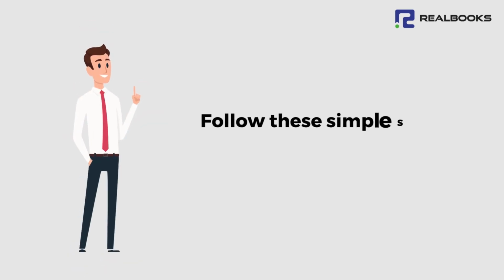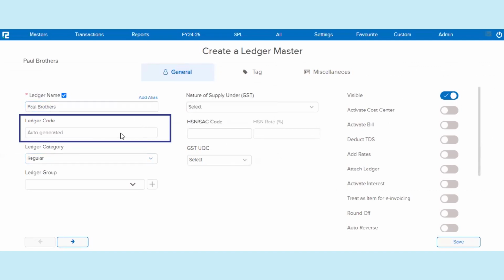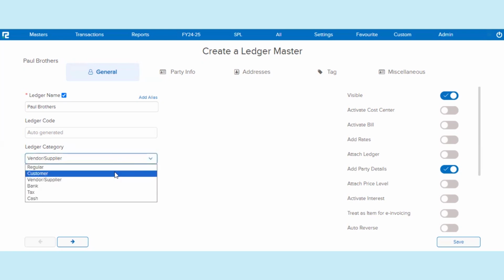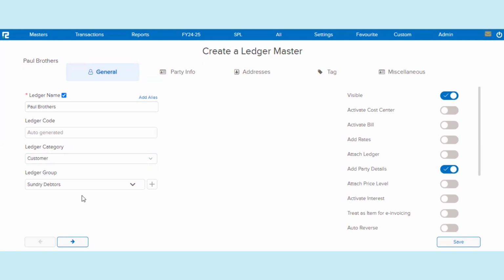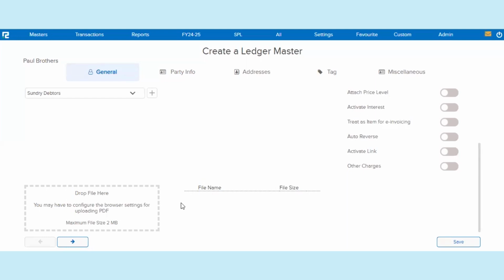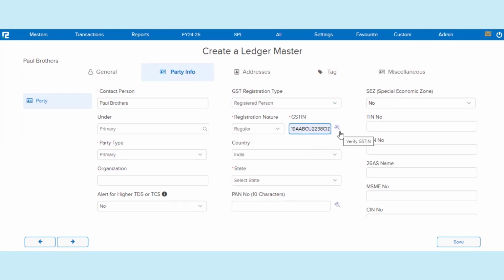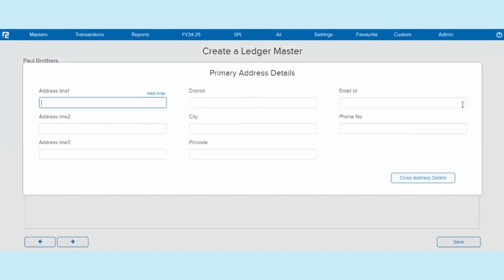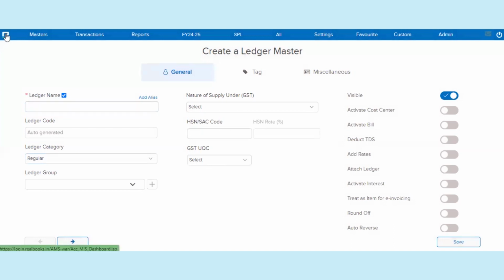How to Create Customer or Vendor Ledger Master in RealBooks | Online Accounting Software